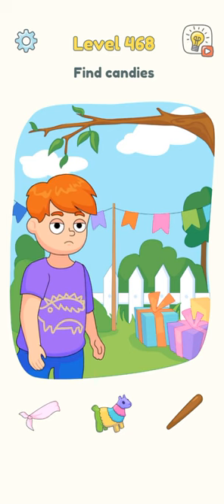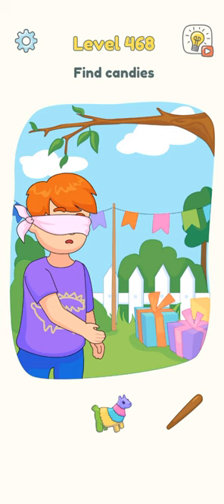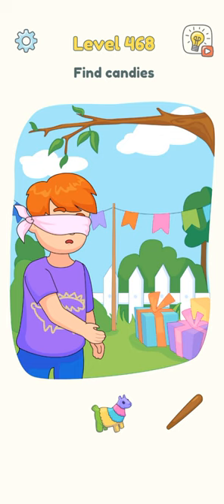Dop3 level#468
find the right solution mean that even the youngest players can have fun training their brain and developing their rational thinking 🧠, while there’s plenty of wit and visual sophistication to keep seasoned puzzle-solvers interested too
Exceptionally elegant solutions – the game’s clean design, bright graphics and jaunty music make DOP 3 a cheerful and relaxing place to spend time, even when you’re testing your logic with the trickiest, wackiest
alejo
aqil zulkiflee
balapan karung
bam bam bhole song puzzles.
barongan
bts
captain america drawing
fabi an
krishna
lina
sakura
shorts
tik tok video
truk oleng
ultraman zero
а4
빨주노초파남보
5 minute crafts
5 minutes crap
a for adley
adeeba naaz
adley videos
afton family meets william's family singing battle
alan official 123
allah hu allah hu allah hu allah allah hu allah hu allah hu allah
aluna dan amanda
amanda aluna
angela
aphmau
aphmau. songs
araba müzikleri
araba oyunları
araba oyunları araba oyunu
arak-arakan
ari saputra bocil
art craft
arta game
asmr jelly fruit challenge 🍓🍇🍊
asmr psp
babi guling
babybus
bandar
banding banding
bangla cartoon
barongan kediri
bebek adus kali nututi sabun wangi
bebek berenang kwek kwek
bebek lucu
bendy
bhoothnath
big school
bole jo koyal bago mein
boruto tập 37
bq thành
bts bts bts
burok leha nada
burung hantu
capoo
ceren yılmaz
chuc mừng sinh nhật remix
chú hề ma quái chú hề ma quái
cnx adventurers
cocolix
con fu panda
con ma
copines
cow
cr7
cách làm hình dán sticker
cây tivi
diabolik lovers gacha life
dila kent
dilbar dilbar gaan
dj dj dj
dj habibi
do i have to cry for you
dog
doraemon ka gana doraemon ka gana doraemon ka gana doraemon ka gana
drumband
duniya ki sabse mahangi chij
dutchtuber job
em ơi đừng sầu remix
entul
evil superman
ferited
film
film farel
film klara
film perempuan
film rizky
film yuta dan mio
fire
fish
five minutes craft be like
five nights at freddy's
fnf twinsomnia
food shot
freddy
freddy's
frozen
fs22
funny funny
funny orange
gacha life demon slayer react
game bi
gana song tik tok
gani
gift tv
girl
girls
godzilla
gost place
granny huggy wuggy
gw talha
hantu cina
hanuman chalisa reels
happy birthday
hara samuh
harry potter
hathi ghode
helluva boss
horror face
horror movies
horror sounds
hulk
ibu hamil
ijo gacor ngentrok
ikan lele ikan lele
imagine dragons
india shorts
indian army
injection cartoon
iron man
jaka tingkir
jane asmr
jedag jedug ggs
jop de dutchtuber
jumbo hotdog tiktok dance boy
kanchana kanchana kanchana kanchana kanchana kanchana kanchana kanchana
kate yup
kau li
kavita vinita kavita vinita
kelly and camaro
kereta api
kgf songs
khane wala
khoai sắn
kipas angin wadesta
kita
komşu
kuchisake-onna
kucing
kucing imut
kukku kukku song
la canzone di aurora e ludovica
ladkiyon wale cartoon
lagu
lagu apapun mereka bilang tekadku takkan hilang jalanku masih panjang
lagu endonesia
lagu kayak gini
lagu psycho bagi duo
lagu sikok bagi duo
lalilu hamil
lankybox
leika main stumble
leka
leka yang baru
lomba makan kerupuk
lorry truck
loufitlove
love music
luguwo
m2b
maddam sir episode 580
makan-makan
makanan korea cumi-cumi
makeup game makeup game
manusia harimau
marry me
mas nizar sikok bagi duo
may ep trai cay
mbti 유형별 특징
meke
menggambar dan menulis
mere mobile mein photo mera rakhna
miawaug
middle class madhu
minecraft
mini force
mipan zuzuzu
mobil balap
mobil beko gede
msa
mua cá mập
muka asli bapak gile
mukbang
mukbang korean food
multido challenge
mumal
mày
mẹ ơi có biết
negão
nhạc ok
nikku vlog dog
nonton
orang dagang es krim
orang eek
p 丸様
para putri
patang dor
pawai 17 agustus
peppa pig
pesawat lion air
pesulap merah
phim câu cá
photo photo
piacere mi chiamo donna
pihu show
pit ham an
pixel 6
play store
pokemon journeys episode 121
poppy playtime chapter 3
pubgy pubgy pubgy pubgy pubgy
qesek
qoshiqlar toplami 2022
race car race
radha krishna funny scenes
reog banyubiru
respect
robot ultraman
sakura school simulator
samreen ali
sans dream
scary teacher
sekali merdeka tetap merdeka
seputar
setan yang seram
shahzoda muhammedova
shakerando
shinbi house
short
short cinema
shorts video
si freddy
si sakura
simmy yandere
siren head
slime
slime videoları
soja mere chanda original video
sonic sonic sonic sonic sonic
spy ninjas
steam deck
stories in telugu
stumble guys
stylus
swerab smith
syifa syifa
sürpriz sürpriz
tae
tank baja
tank cartoon
tarik tambang tarik tambang
telugu stories
the mercy of allah
the. land. of. boggs
tik-toki
tiktok mashup
time table
tiến dùng thật
tractor game tractor game
train videos
truk kebakaran
truk mobil sawit
trò chơi con mèo
tuba ozlem eroglu
ulang tahun
ular bertelur
ultraman
ultraman dyna
ultraman ribut
ultraman x
unspeakable
vanh leg
vermeil gold
wali kahani
wibu
wik wik
wood
yashomati maiya ke nandlala serial episode 30
youtube shorts
yêu trong hận tập 19
zombie
şarkılar şarkılar
блогеры
дикая львица ты моя царица сока мариванна